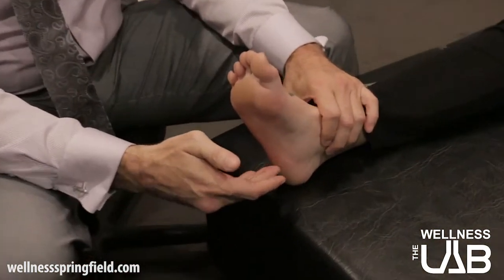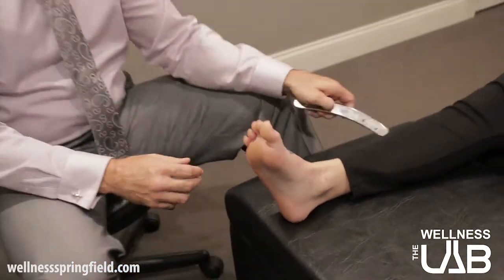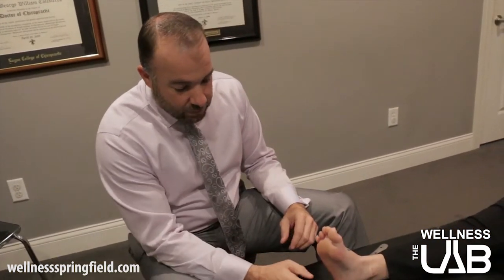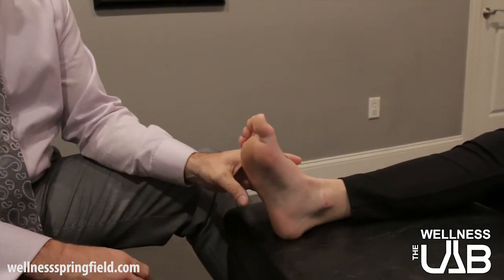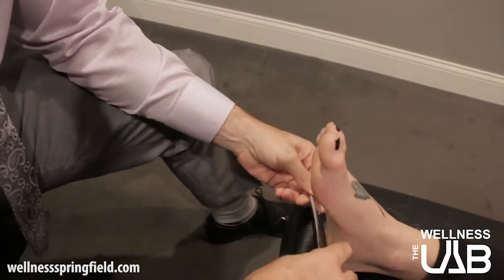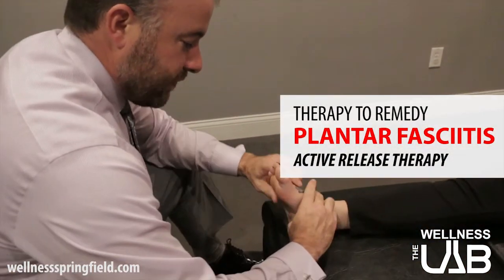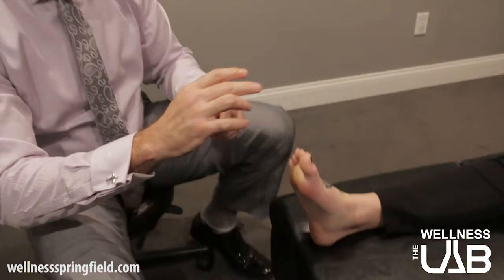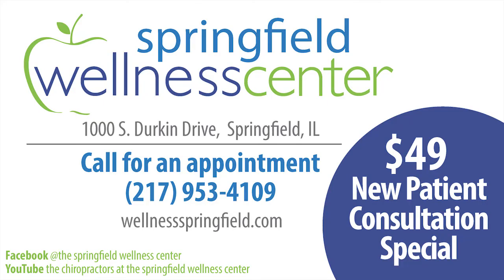Graston Technique for Plantar Fasciitis Relief | Chiropractor for Foot Pain in Springfield, IL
Graston Technique for Plantar Fasciitis?  Say what now? 🤔

This soft tissue injury is commonly caused by tight tendons in the feet and calves. Find out why Graston Technique and manual massage are most effective at stretching out these painful tendons!

🏢: 21000 S Durkin Dr, Springfield, IL 62704